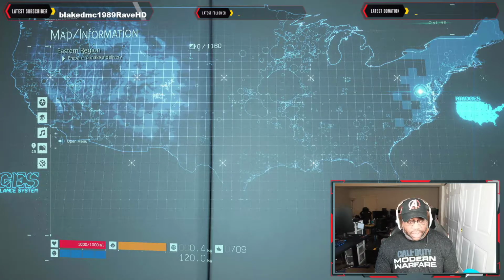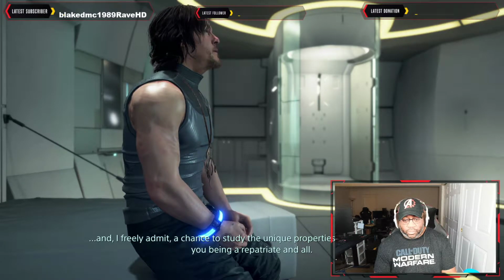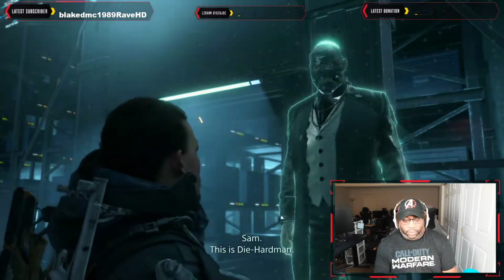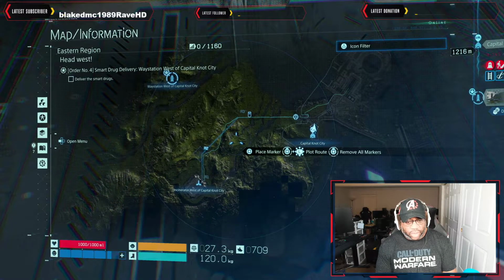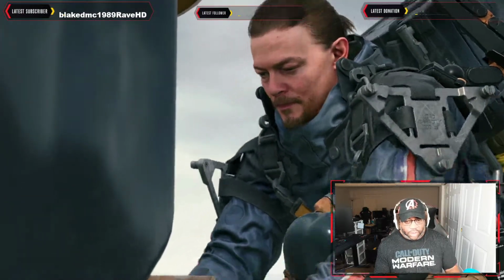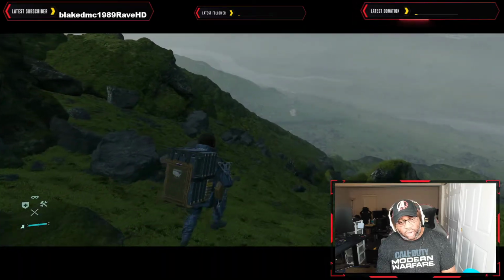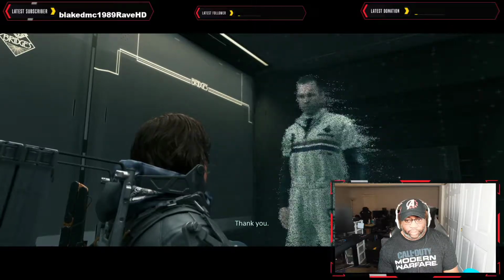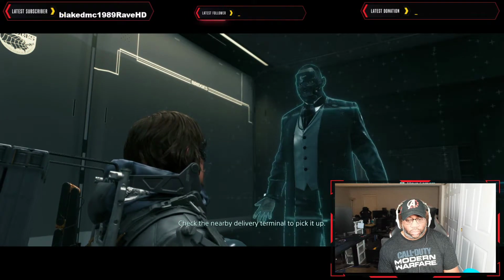An Accounting of 3rd Measures HBM: Episode #609 - Only Gift (Death Stranding: Director's Cut, PS5)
""I Was Living A Lie... I Was Broken. But Somewhere Along The Way, I Started Changing.""

...this is a high bitrate version (HBM) of a previously aired livestream from the Rounding Off Inifnity channel on YouTube...

At Auxiliary Control Station Nr2:
PlayStation 5 Digital Edition
PlayStation DualSense Wireless Controller
Acer Nitro XV272U 27" 1440p IPS 144Hz HDR Display

Production Gear:
AverMedia Live Gamer Mini GC311 Capture Card
Elgato Facecam Webcam
Blu Yeti USB Condenser Mic
Sennheiser HD 599 Open-Back Headphones
Behringer Xenyx 302USB Hardware Mixer
Elgato  Stream Deck XL Automation Console
2 X Elgato Key Light Air

Streaming PC - Gaming Cube DT3
Apevia X-QPACK3-NW-BK MicroATX Cube Gaming Case
EVGA 600 B1 Bronze 600W Power Supply
AMD Ryzen 7-3800X CPU
Wraith Prism LED Cooler
ASRock B450M Steel Legend Socket AM4 / AMD Promontory B450 MicroATX Motherboard
64GB DDR4 RAM
1TB SSD + 4TB Game Install HDD
Zotac GeForce RTX 2070 Mini 8GB GDDR6 ZT-T2070OE-10P
LG WH16NS40 16X Super Multi M-Disc Blu-Ray Burner
5-in-1 Card Reader